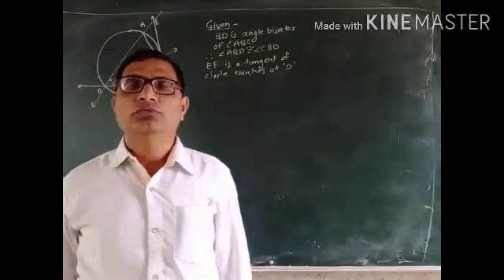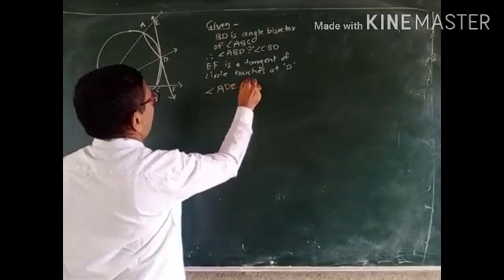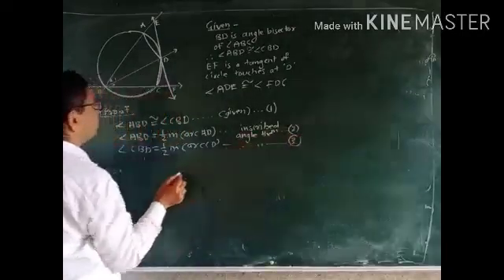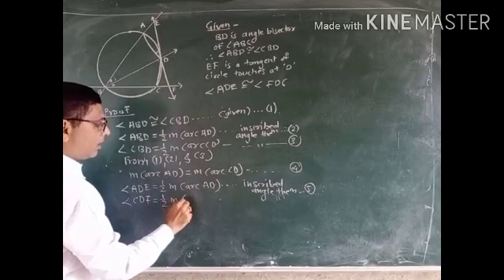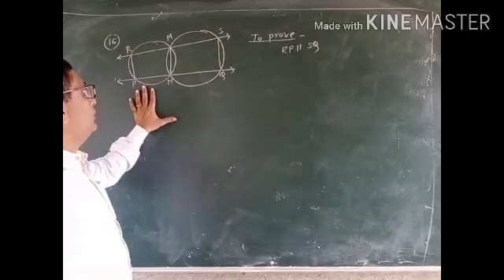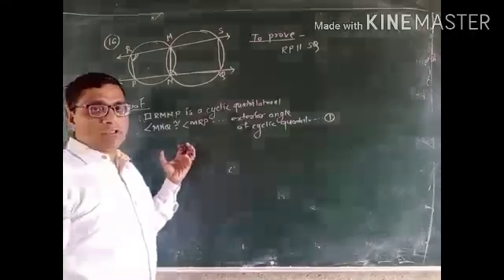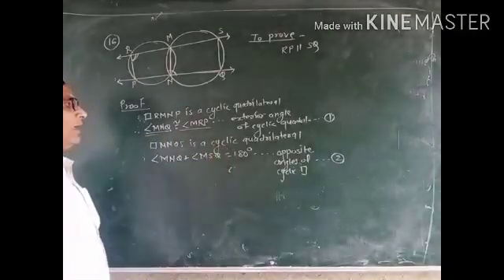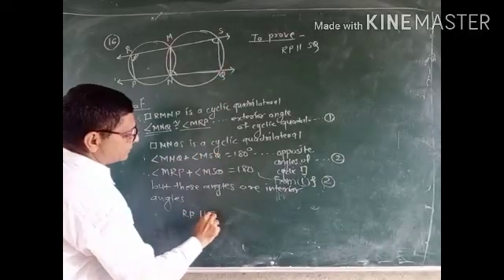Std 10 Maths-2 Circle